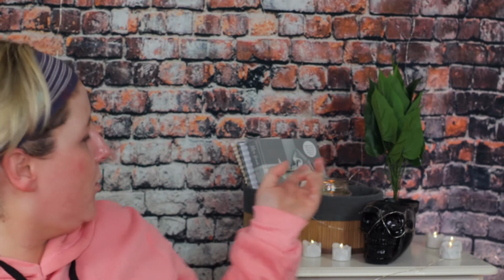NIGHTIME SKIN ROUTINE FOR DRY AND SENSITIVE SKIN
HELLO HELLO MY LOVELY PEOPLE I MENTIONED A FEW WEEKS AGO HOW I DECIDED TO PUT MORE EMPHASIS ON MY SKIN SINCE APPLYING MAKE UP MORE THESE DAYS SO I DECIDED TO DO A VIDEO ON MY NIGHTIME SKIN ROUTINE FOR MY NASTY DRY AND SENSITIVE SKIN - I GO INTO WHAT PRODUCTS I PURCHASED AND WHY - THIS ISNT A FINAL REVIEW BECAUSE IVE ONLY BEING USING THEM ABOUT A WEEK - BUT ITS WHY HOW AND WHEN I USE AND THEN BENEFITS I SEE SO FAR

I AM IN NO WAY ANY EXPERT IN SKIN CARE I LIKE TO FIND WHAT WORKS FOR ME SO BY DOING SOME RESEARCH AND FOLLOWING OTHER YOUTUBERS AKA JAMES WELSH I WENT AHEAD A PURCHASED A FEW

JOIN ME ON THIS JOURNEY LOL AND ILL HAVE AN UPDATED VIDEO ON THIS AROUND THIS TIME NEXT MONTH BECAUSE EVEN USING THEM FOR A MONTH IM NOT SURE I COULD GIVE A FINAL ANSWER

GRAB YOUR DRINKS PEOPLE AND CUDDLE UP ON THIS WICKED FRIDAY AND ENJOY AND HAVE AN AWESOME WEEKEND XX

AODAIN

CHAPTERS
00:00 INTOR
03:57 DOUBLE CLENSE AND PRODUCTS
09:05 VERY STONG TONER NOT RECOMMENDED ALL THE TIME FOR SENSITIVE SKIN
09:26 TIME FOR THESE CHAPPED LIPS TO BE GONE
10:57 RETINOL VERY LOW STRENGHT
11:42 HYDRATE AND TREAT ME SKIN AS PER INKEY LIST
16:00 MOISTURIZE AND FINISH UP
18:00 LOVE YOU THANK YOU BYE